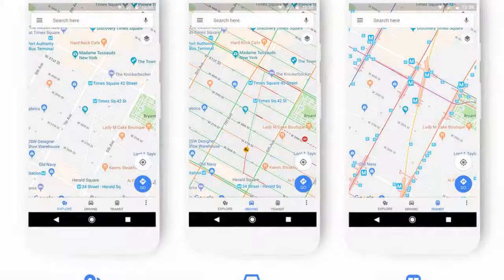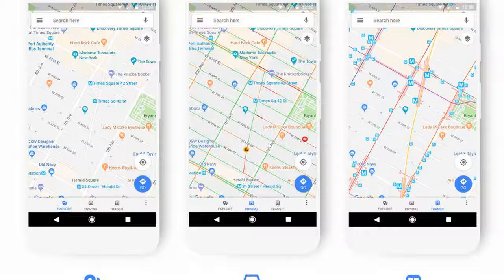New Google Maps Look Includes Color-Coded Points Of Interest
The new Google Maps look includes color-coded points of interest to help people better navigate their routes and more easily recognize what it is they’re looking for on the map. Google‘s use of new color schemes and icons is not the only change to the new look, but for some it could very well be the most recognizable change. For example, as shown in the cheat sheet image in the gallery below which shows what all the colors mean, food and drinks will be shown with an orange color and a specific icon that is relevant to that type of place, such as a knife and fork for food, or a small coffee mug for cafes. Likewise, entertainment and leisure places on the map will be listed with relevant icons in a turquoise color.